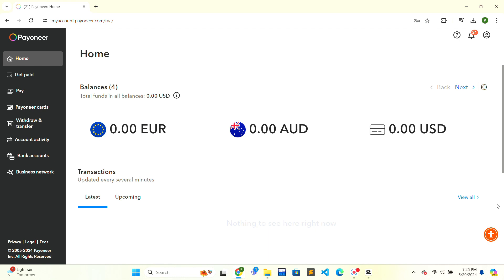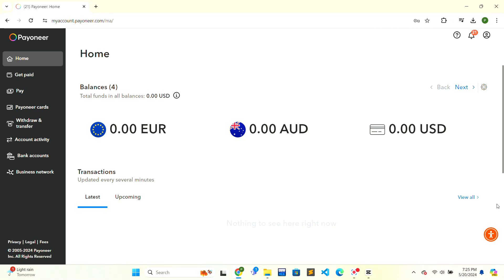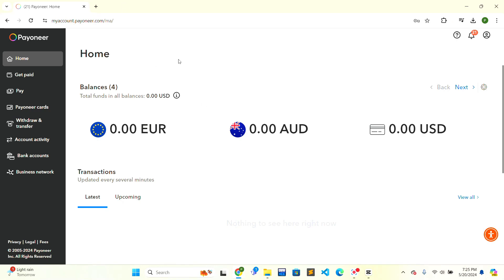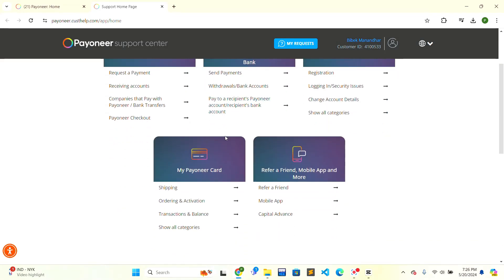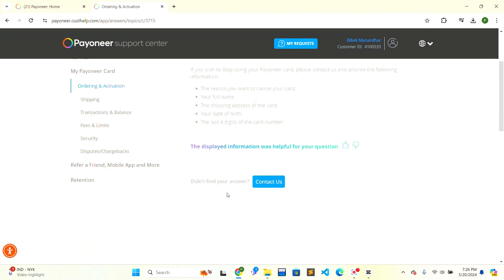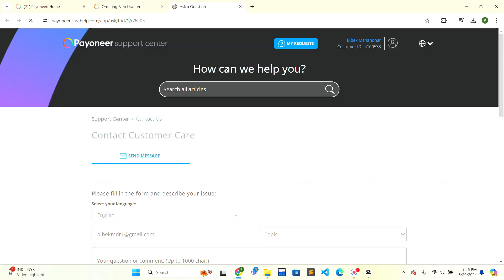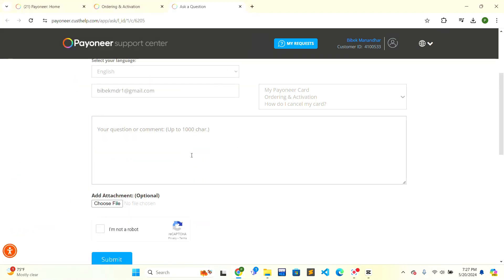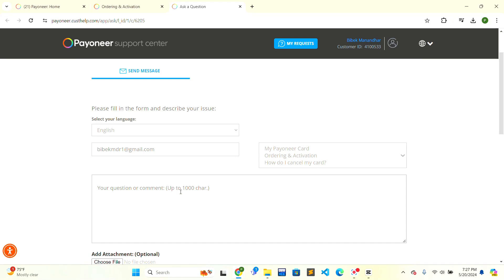How to Deactivate Payoneer Virtual Card in 2024?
Streamline your account management by learning how to deactivate a Payoneer virtual card! In our comprehensive guide, 'How to Deactivate Payoneer Virtual Card,' we'll walk you through the steps to easily deactivate your virtual card. With clear instructions and practical tips, you'll learn how to navigate the Payoneer interface, select the card you wish to deactivate, and confirm the deactivation. Whether you're managing multiple cards or no longer need the virtual card, deactivating it is simple. Join us as we guide you through this process. Don't wait – learn how to deactivate your Payoneer virtual card today!financeforbeginners